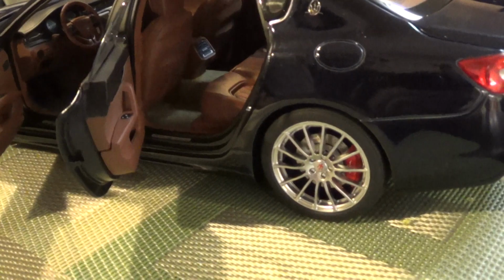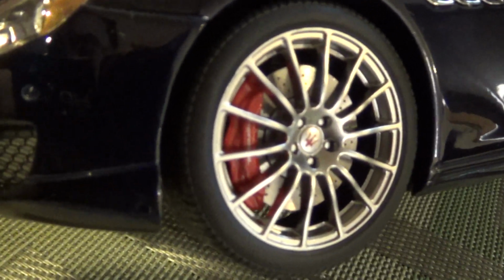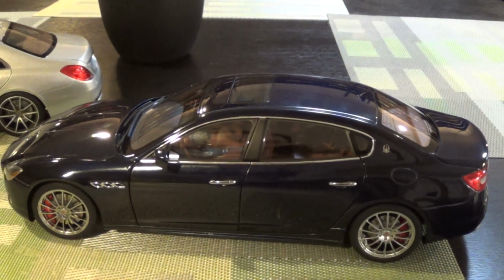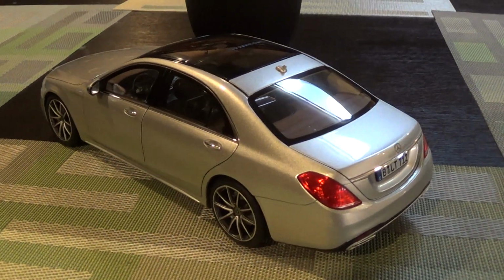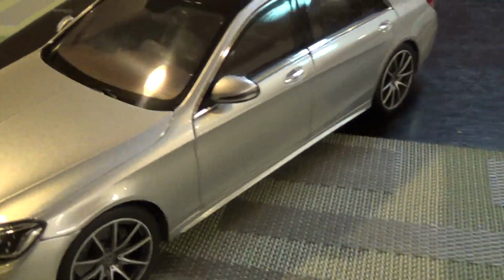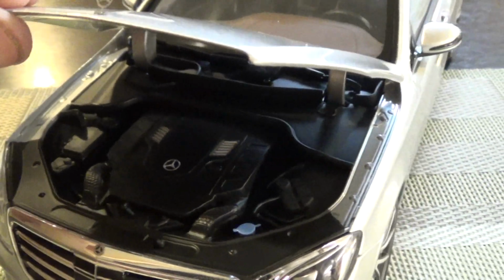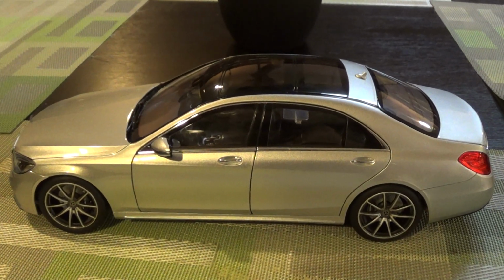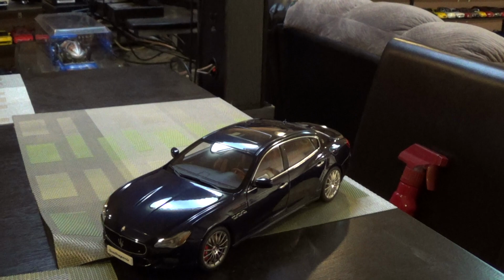1:18 diecast review Autoart Maserati Quattroporte Norev Benz S63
Comparison review of the Autoart Maserati Quattroporte and Norev Mercedes Benz S-Class